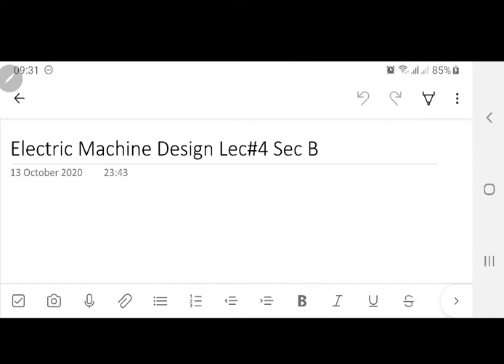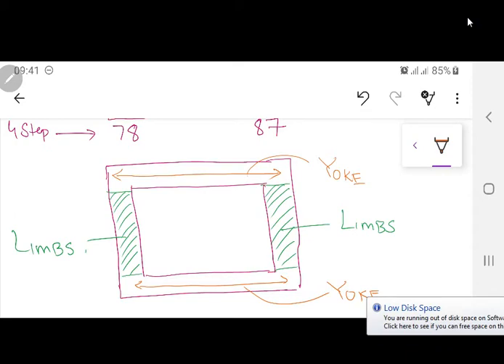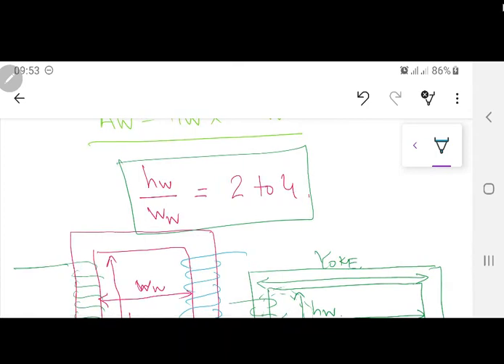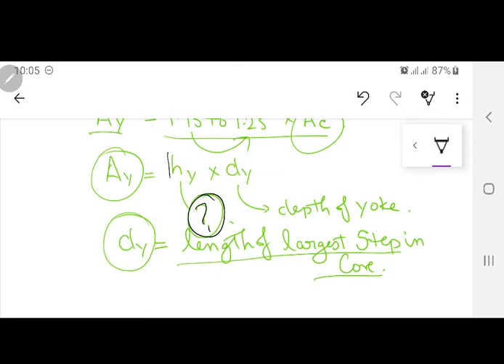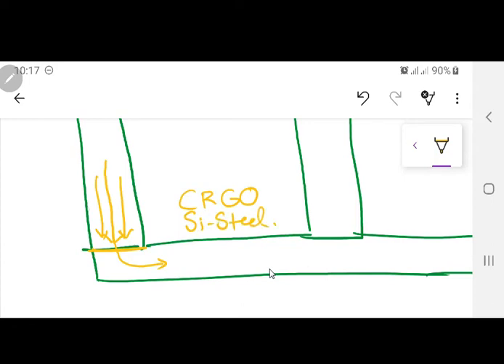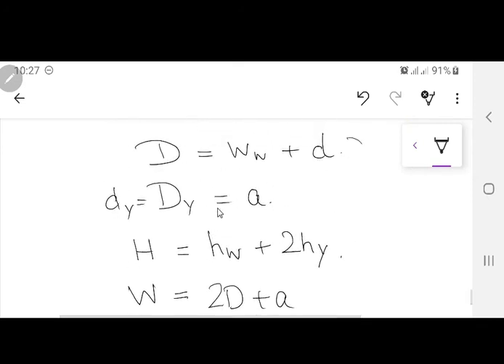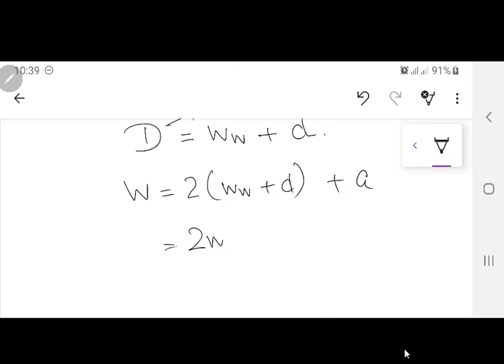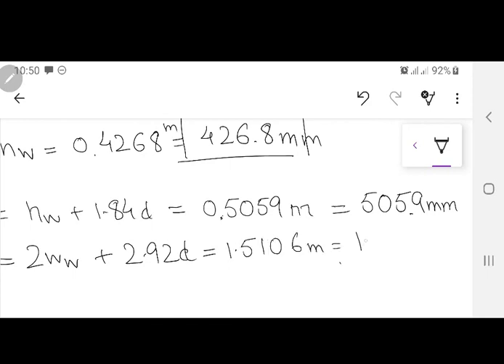DEM Lecture # 4 - Section B - 14th Oct 2020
Topics: Fill Ratios of Stepped Core, Yoke Design,  Design Problem Discussed
Session 2017
Final Year
EED UET Lahore, Pakistan